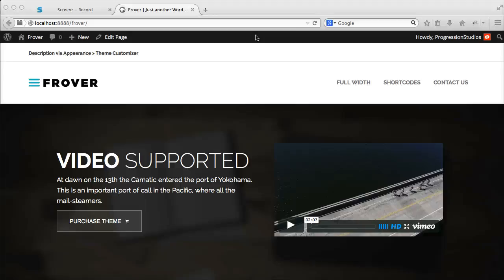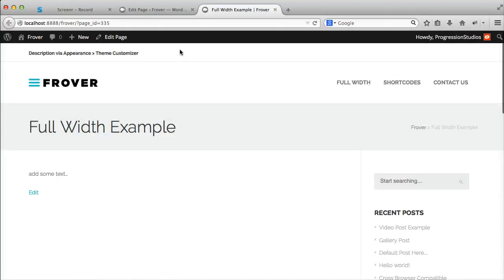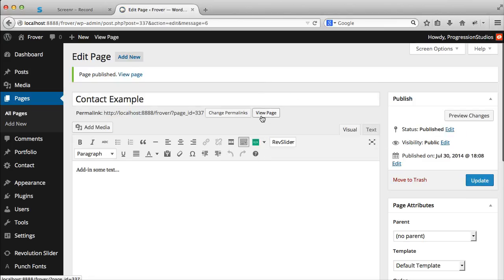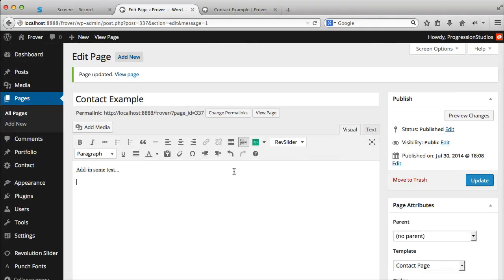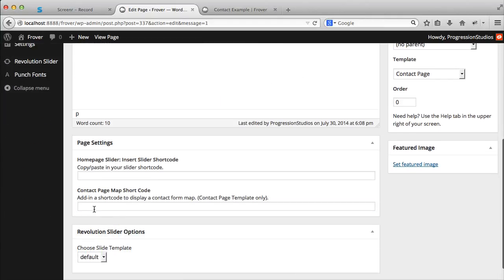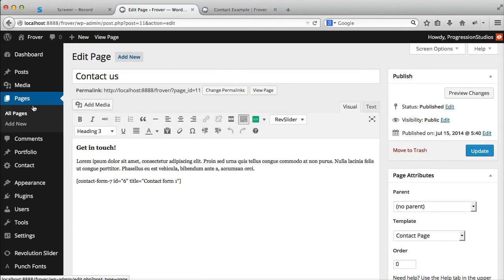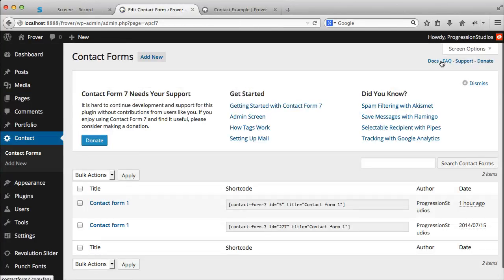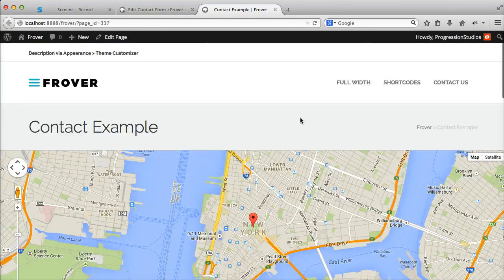Talisa Contact and Full Width Pages